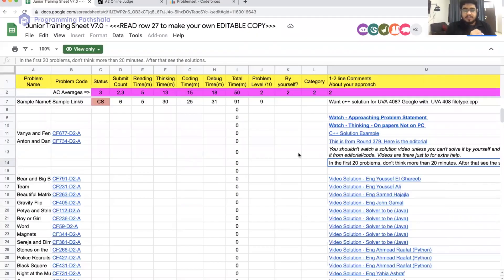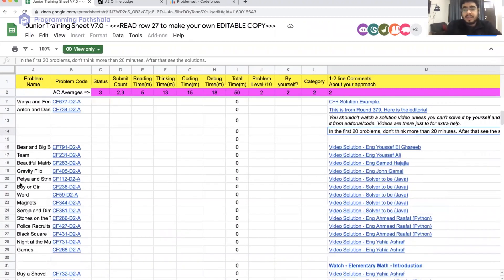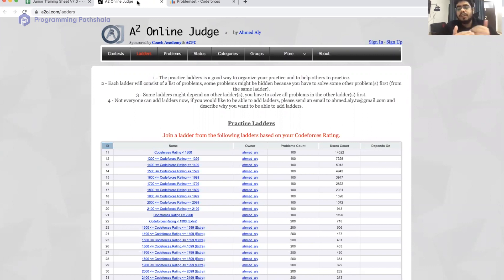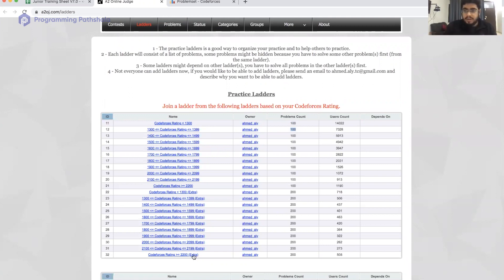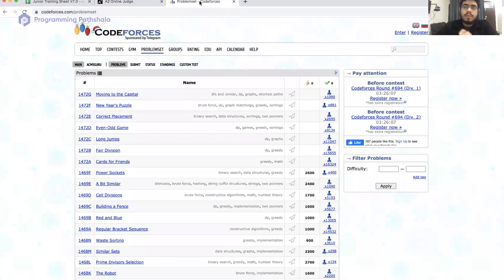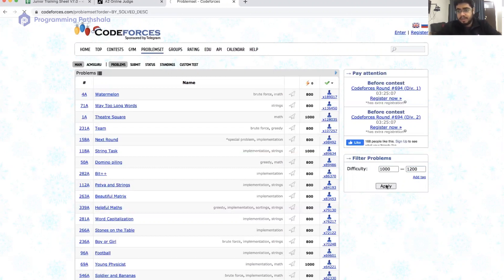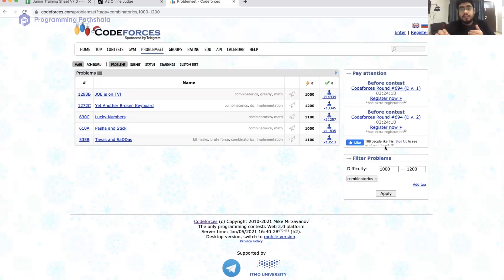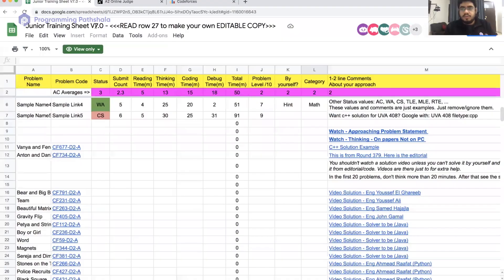Finding the best resources for Competitive Programming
Correct selection of problems is crucial for beginners in Competitive Programming.
Bharat Khanna is sharing his ideas with list of steps and problems that you can follow, if you are an absolute beginner or even at an intermediate stage.

Bharat has worked in Tower Research Capital for two years after graduating from IIT BHU.
He is a candidate master at Codeforces, two times ACM-ICPC Qualifier, winner at Goldman Sachs Quantify 2017 and World Champion at Code Sprint 2018, Hackerrank. Students taught by him incredibly improved their ratings on Codeforces & Codechef.

Become 100% Coding Interview Ready
In-depth DS Algo, Computer Science Fundamentals, Low level design and System Design. Get trained by experienced mentors from IITs: